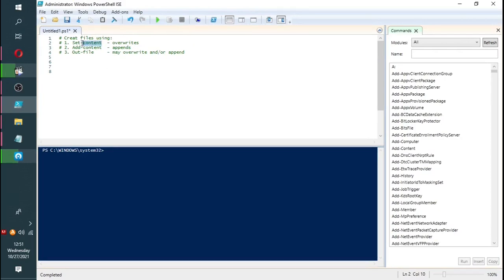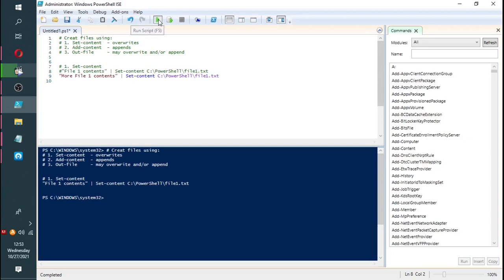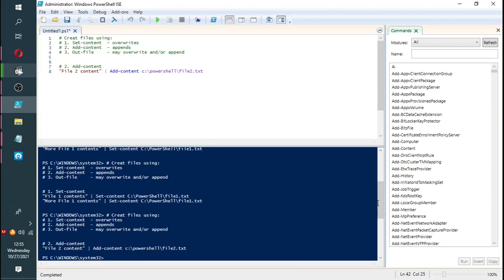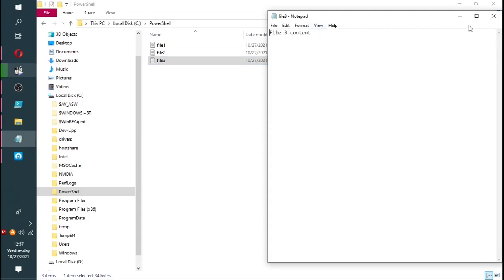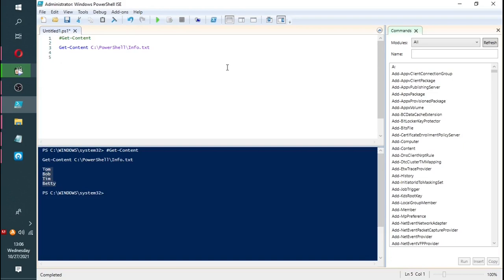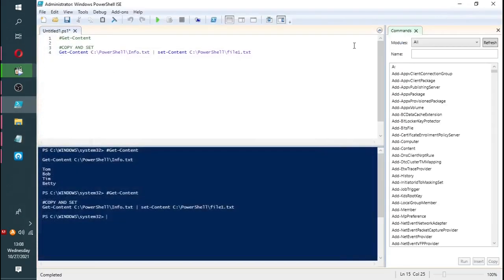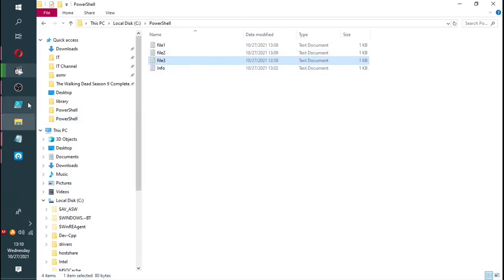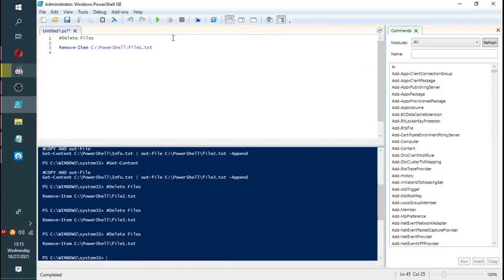Create, Access and Delete Files using Powershell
I use Get-Content, Set-Content, Add-Content and Remove-Item to manipulate files with Powershell.

Entry-level scripting. Coding and programming